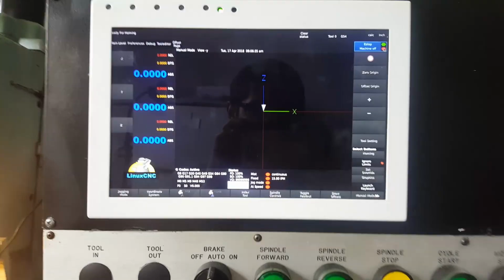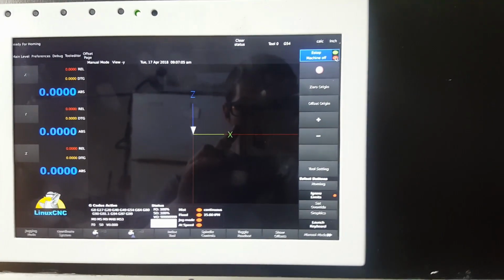DIY CNCmill rebuild linuxcnc part 5 (E-stop and safety mesa)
How I set up my E-stop on the  CNC mill linuxcnc rebuild.